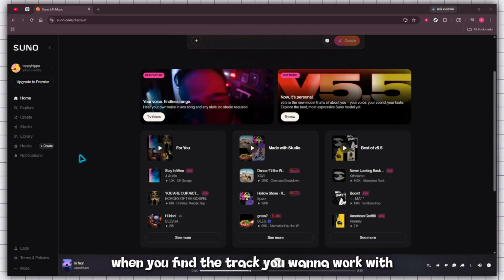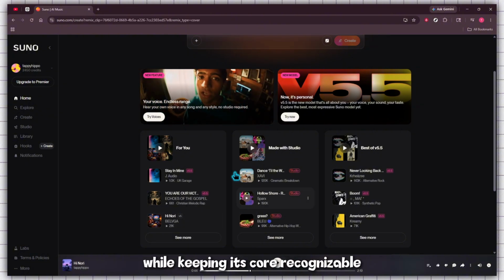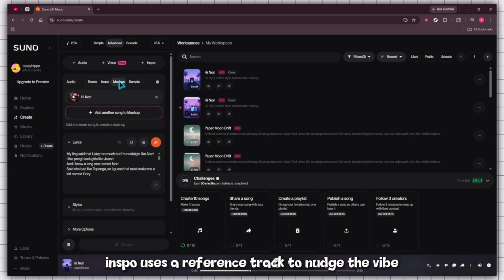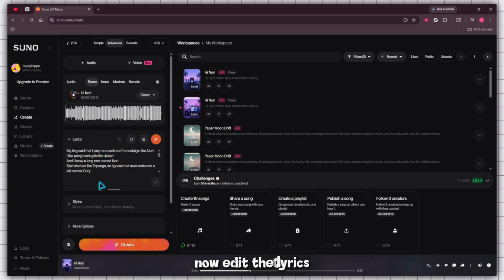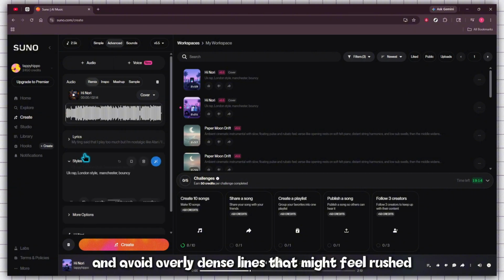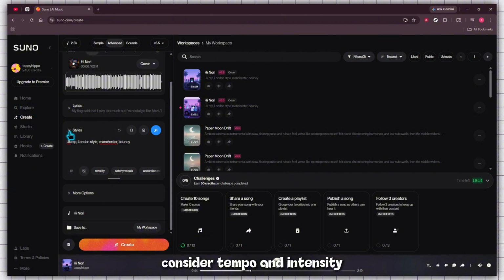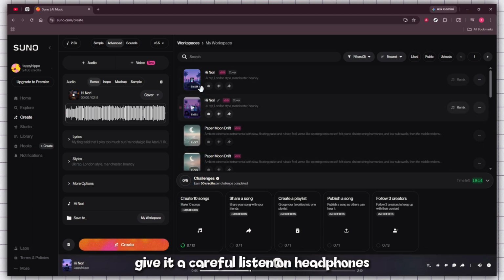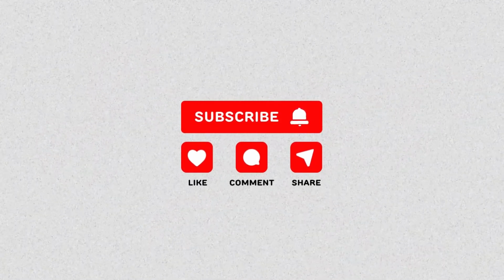How To Cover Song In Suno AI (2026 Guide)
Discover the ultimate guide to covering a song in Suno AI with this video, where we explore the best ways to create an amazing cover song. Learn the tips and tricks to make your cover stand out, and get the most out of Suno AI's features. Whether you're a seasoned musician or just starting out, this video will provide you with valuable insights and inspiration to take your music to the next level. From choosing the right song to adding your own unique twist, we'll cover it all. So, if you're ready to unleash your creativity and create an unforgettable cover song, watch this video now and learn the best way to cover a song in Suno AI.